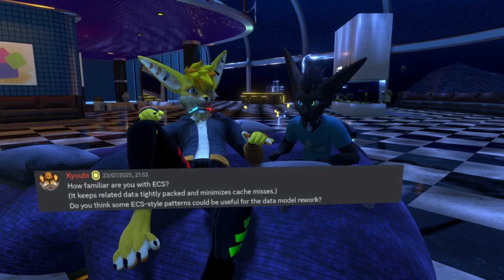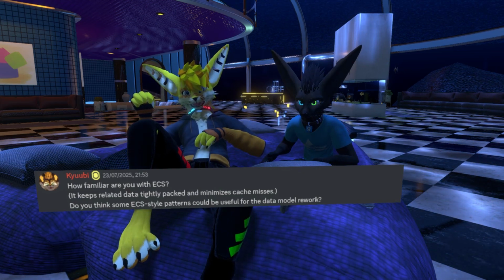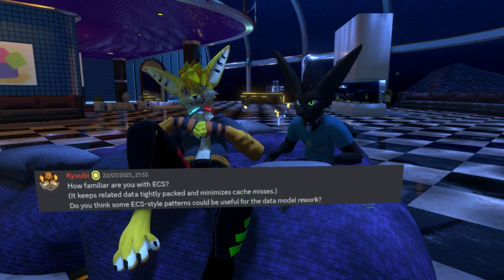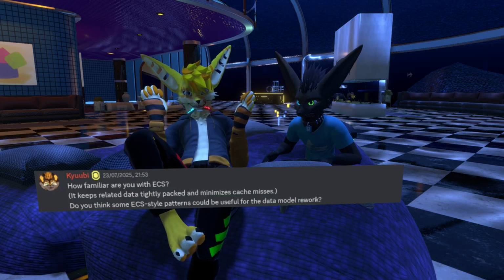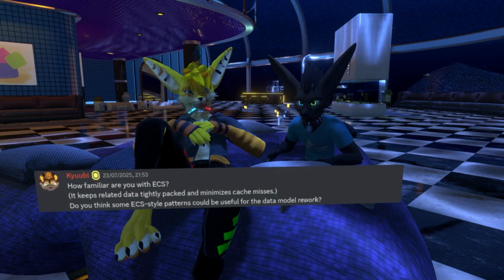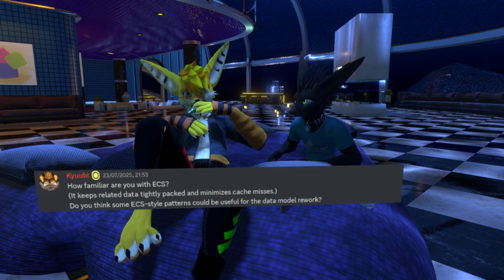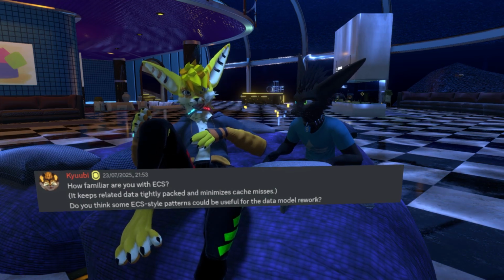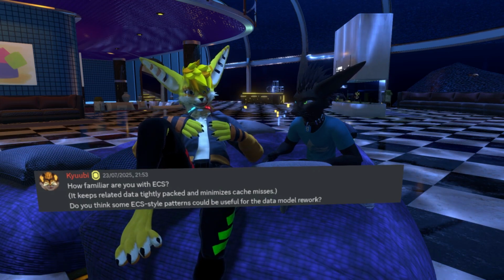Will Resonite use ECS?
It already uses some of these concepts, but they don't map 1:1 due to engine's unique architecture and approach.